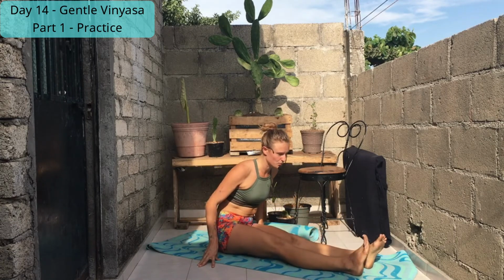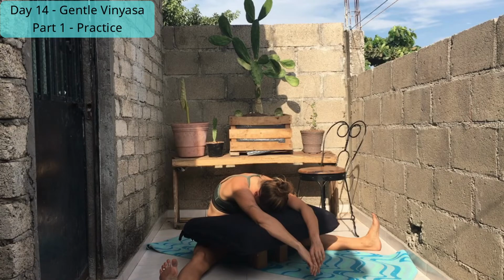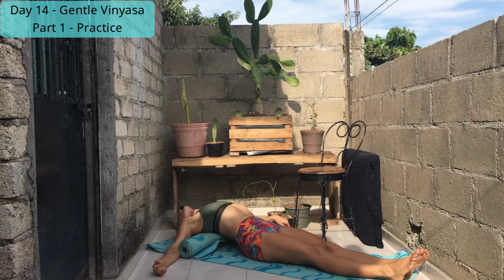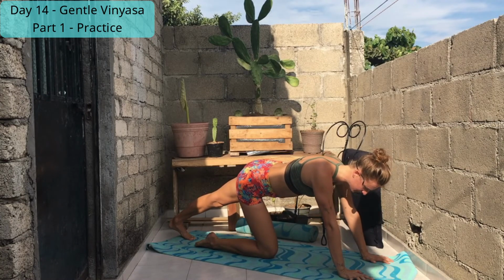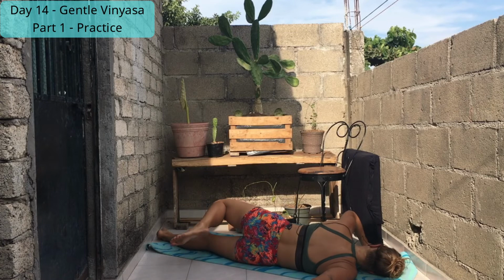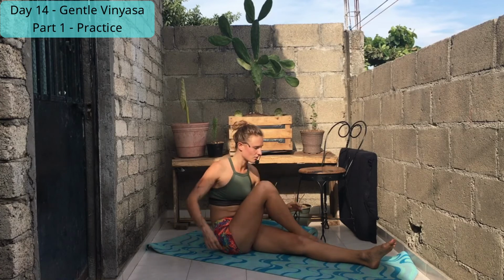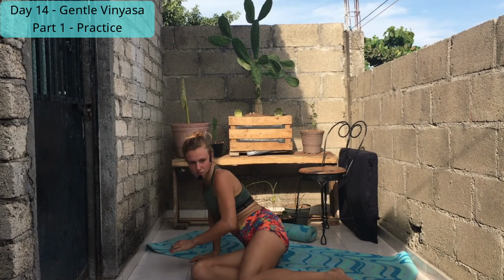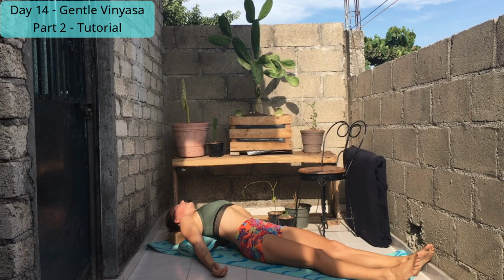30 day Yoga Challenge - Day 14 - Gentle Vinyasa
Welcome to our 30 day Yoga challenge - Yoga P.L.A.Y. (Practice, Learn, Apply and make it Yours).

Today is Day 14 and includes:
- A Gentle Vinyasa class
- A tutorial explaining modifications for certain Yin poses

This series is for all levels of practitioners. Even for someone who has never stepped foot on a Yoga mat. We incorporate a tutorial section in each video to help you Learn as you Apply, and the more you Practice, the more you will be making it Yours. We've intentionally moved the tutorial section after the practice section for those who want to get into the practice right away. Optionally, you can skip forward and watch the tutorial section before doing the practice for the day.

Over the 30 days, we will cover many different topics. Here are some of the topics that we will not only practice but also discuss in more detail in the tutorial sections:

- Gentle Vinyasa flows, Vinyasa flows and Power Vinyasa flows
- Vinyasa and modified Vinyasa (knees-chest-chin, cobra, chaturanga dandasana, upward dog, downward dog)
- Warrior 1, Warrior 2, Warrior 3
- Core muscles activation, breath control
- Yoga Nidra (the Yoga of sleep)
- Breath of fire, ujjayi breath
- Sun Salutations
- Restorative Yoga
- Pose modifications
- Yin Yoga
- Hatha Yoga

These videos were recorded in Puerto Vallarta, Mexico, so there will be some unavoidable background noise like dogs, birds, and any other sounds that are part of daily life in Mexico.

Lotta and Ryan are certified yoga instructors, health and wellness coaches and Ryan is a personal trainer. They are both passionate about helping people be the best version of themselves, and look to make positive changes in the world by helping people grow at the individual level.

The techniques and suggestions presented in this series are not intended to substitute for proper medical advice. Consult your physician before beginning any new exercise program. Lotta Coaching and Kingsbury Coaching assume no responsibility for injuries suffered while practicing these techniques.